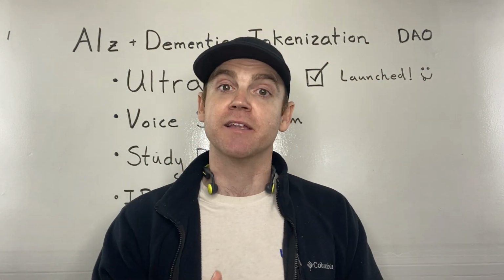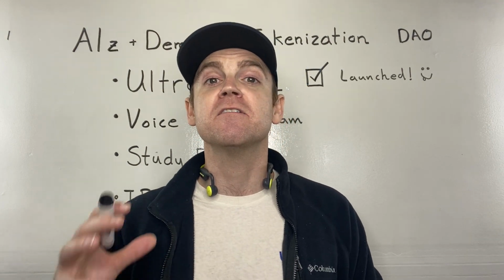Alzheimer's & Dementia Tokenization Study - Analyzing Why Ultrasound Works in Restoring Memory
If you want to join in the conversation around this - please feel free to join us inside of the Ultra Skool.